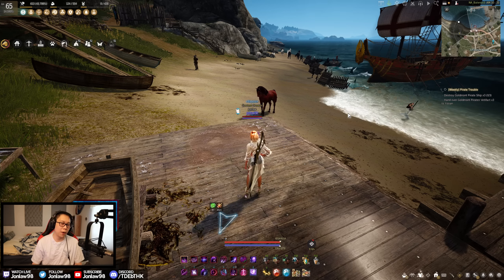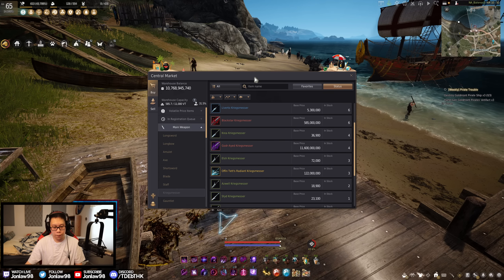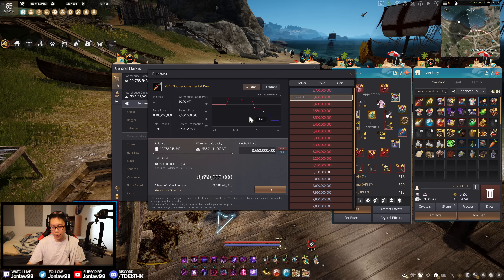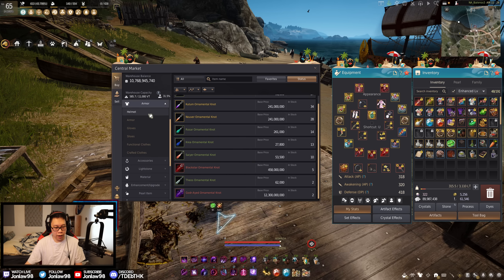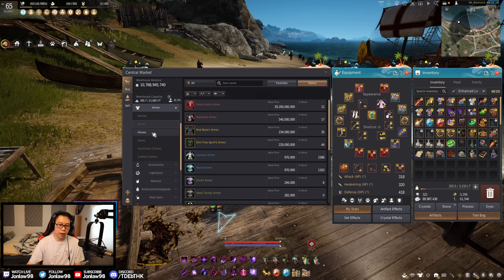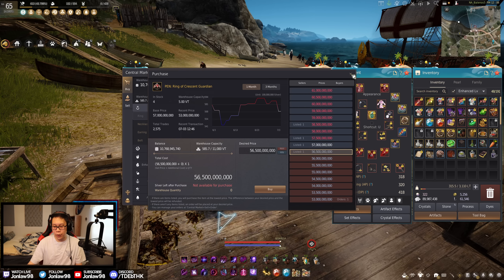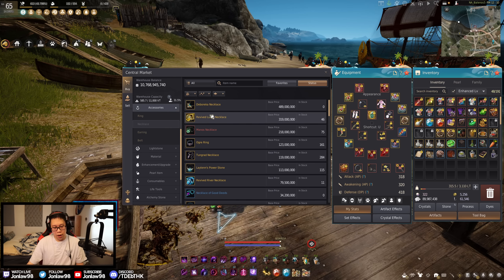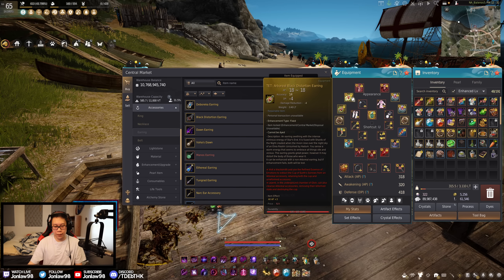Window Shopping | July 2023 NA Central Market Prices | Black Desert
Timestamps
0:00 - Intro
1:10 - Main Hand
4:10 - Awakening
7:20 - Offhands
11:25 - Armors
18:20 - Accessories
30:10 - Crystals